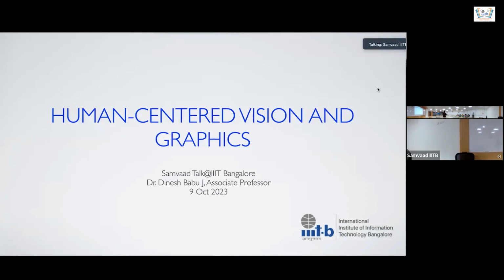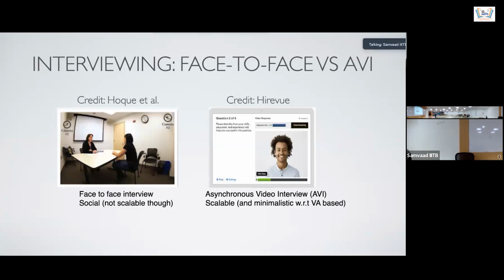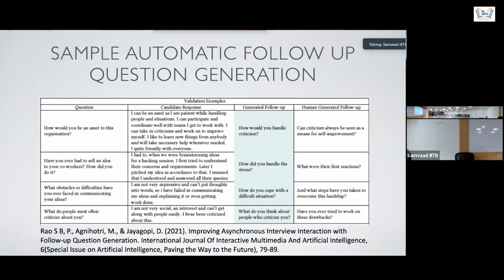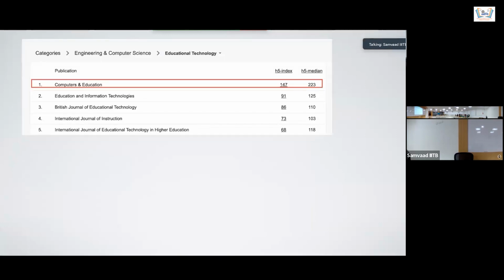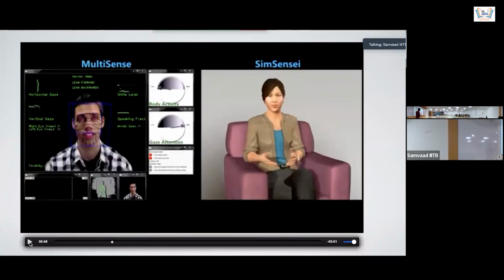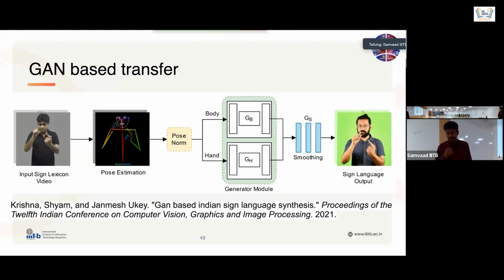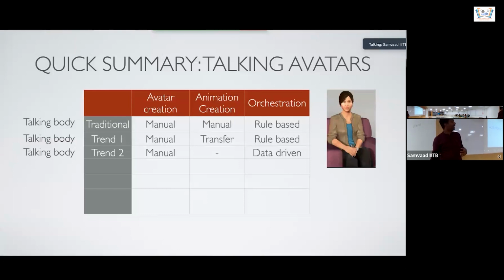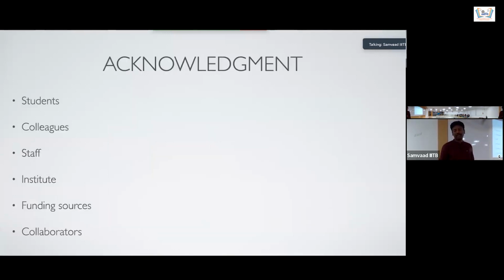Samvaad- Talk by Prof. Dinesh Babu Jayagopi, IIIT-Bangalore (October 9, 2023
Title: Human-centered vision and graphics

Abstract:
Our lab has been exploring the theme of "Multimodal analysis and synthesis towards building socially intelligent machines" for the last 10 years. Particularly for behavioral interviewing, we have built systems for assessment, feedback and interviewing.
One of the work titled Margadarshi is a UPSC interviewing platform for giving rural students mock interviewing experience. More recently, along-side human centered vision, human centered graphics is becoming mainstream with the goal of building realistic, diverse virtual agents capable of having conversations with humans.
From a generative AI viewpoint, generating "what to speak" and "how to speak, emote and gesture" are additional data-driven generative problems that need to be solved. In this talk, some of the highlights of research contributions from the lab will be presented, including collaborations and projects.
We will also review the emerging area of research "Human-centered vision and graphics", thanks to the Deep Learning revolution.

Brief Biography:
Dr. Dinesh Babu Jayagopi is currently an Associate Professor at IIIT-Bangalore, where he heads the Multimodal Perception Lab.  His research interests are in Audio-Visual Signal Processing, Applied Machine Learning and Social Computing. He obtained his doctorate from Ecole Polytechnic Federale Lausanne (EPFL), Switzerland, beginning of 2011.
He received the Outstanding paper award in the International Conference on Multimodal Interaction (ICMI), 2012, Idiap PhD student research award for the year 2009. He also received the Indian Department of Science and Technology (DST) Young Scientist Start up Grant in 2016. He has successfully collaborated with CAIR(DRDO), BEL, Openstream AI and Accenture Labs.
He visited University of Lausanne in summer 2019 and University of Oulu this summer. He was the general Co-chair of ICMI 2022, Program Co-chair of NCVPRIPG 2023. Recently, he received the National Teachers Award from the President of India on Teachers day 2023.